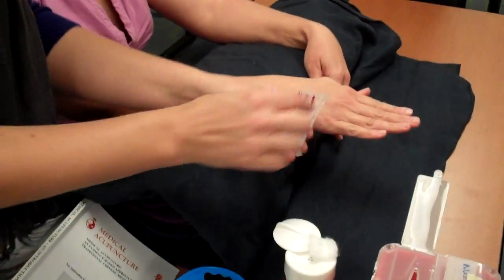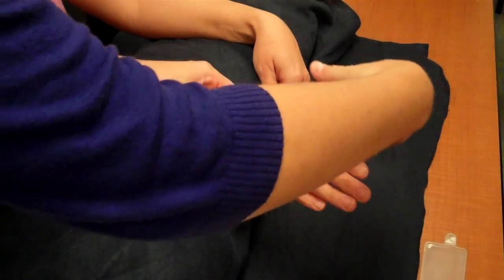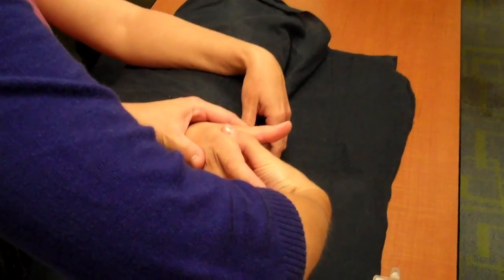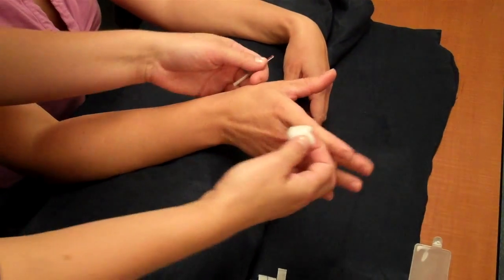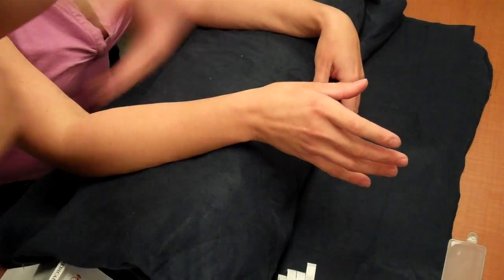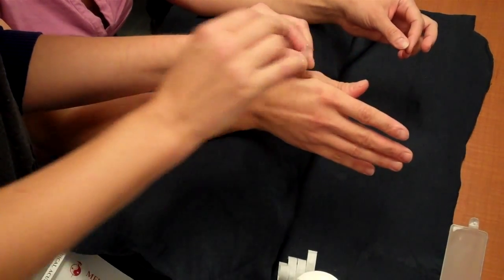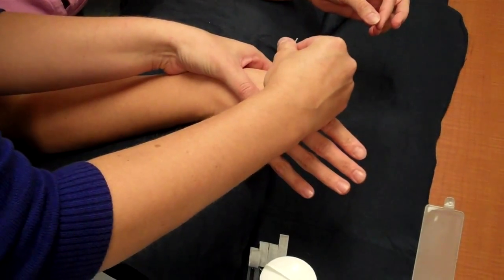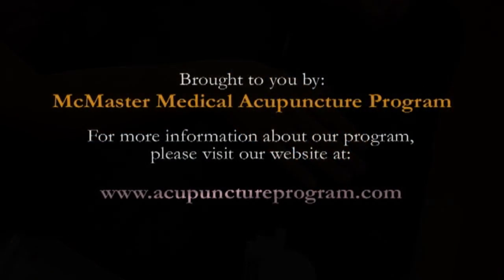McMaster Medical Acupuncture Program: Acupuncture Point LI 4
Demonstration - Acupuncture Point LI 4

Program Chair: Dr. Kien Trinh, MD, BSc, MSc, PhD (Candidate), FCFP, FRSS, diploma in Sports Medicine.